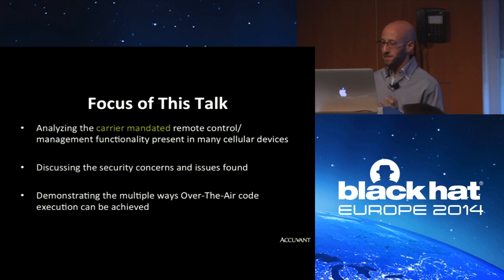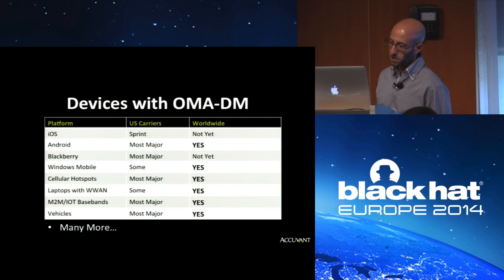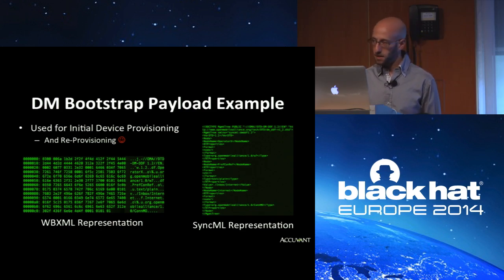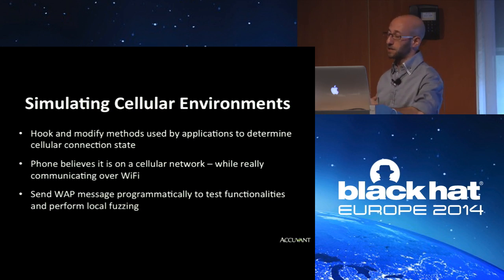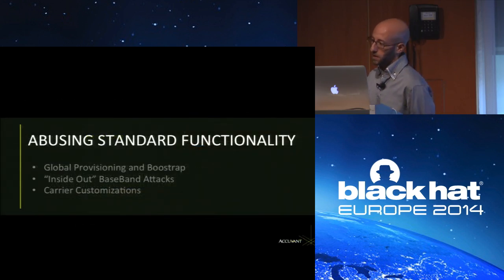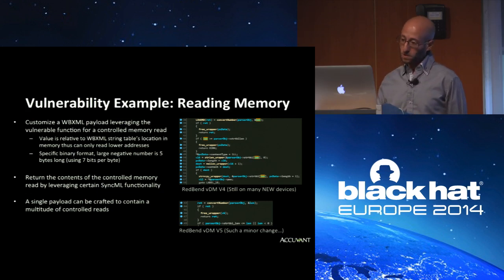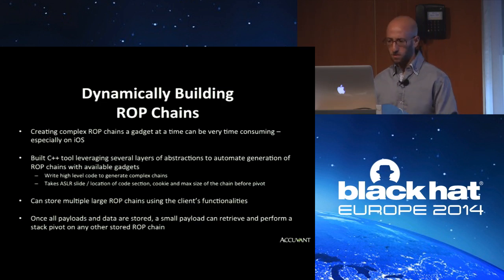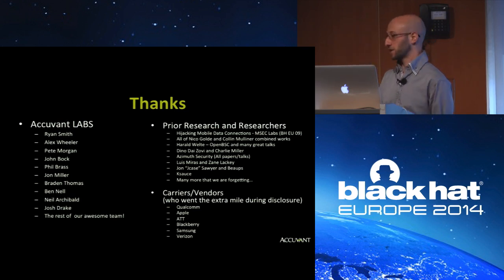Cellular Exploitation on a Global Scale: The Rise and Fall of the Control Protocol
By Mathew Solnik

"Since the introduction of the smart phone, the issue of control has entered a new paradigm. Manufacturers and enterprises have claimed control over not just how your phone operates, but the software that is allowed to run on it. However, few people know that service providers have a hidden and pervasive level of control over your device. These hidden controls can be found in over 2 billion cellular devices worldwide. Organizations have been quietly deploying these controls in smart phones, feature phones, basebands, laptops, embedded M2M devices, and even certain cars. Someone with knowledge of these controls and the right techniques could potentially leverage them for cellular exploitation on a global scale.

We've reverse engineered embedded baseband and application space code. We've torn apart the Over-the-Air communications and implemented our own code to speak the relevant protocols. Layer by layer, we've deconstructed these hidden controls to learn how they work. While performing this work, we've unearthed subtle flaws in how the communication is handled and implemented. After understanding these flaws, we've written proof-of-concept exploits to demonstrate the true risk this software presents to the end user.

In this presentation, we will discuss and disclose how Over-the-Air code execution can be obtained on the major cellular platforms and networks (GSM/CDMA/LTE). Including but not limited to Android, iOS, Blackberry, and embedded M2M devices. You will come away from this talk armed with detailed insight into these hidden control mechanisms as well as the tools to help assess and protect from the new threats this hidden attack surface presents. These tools will include the ability to dynamically test proprietary system applications and simulate different aspects of a cellular environment."